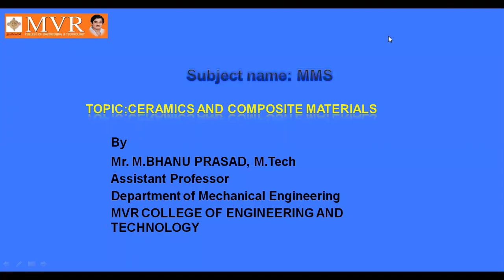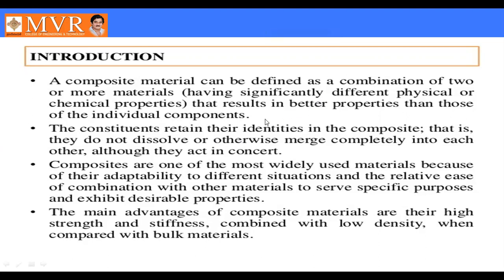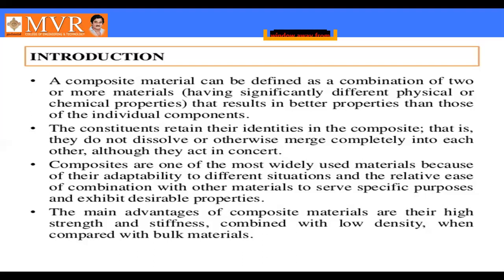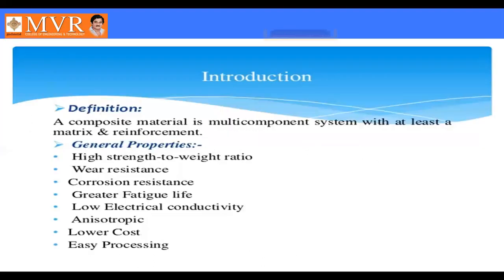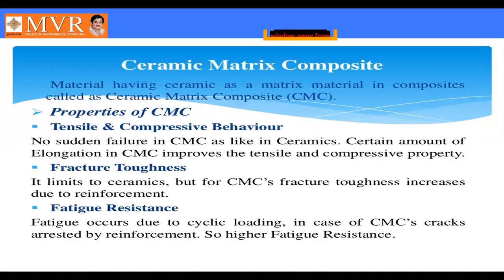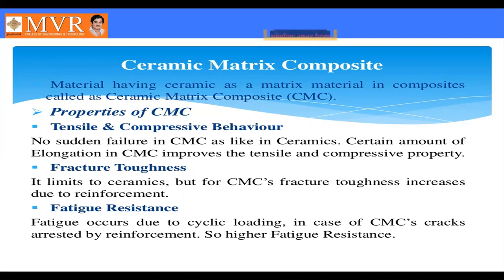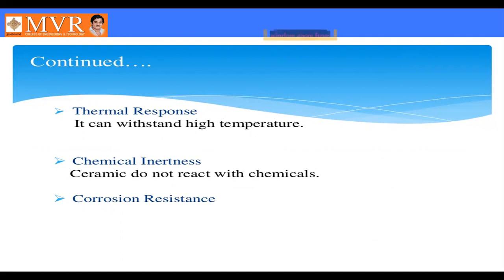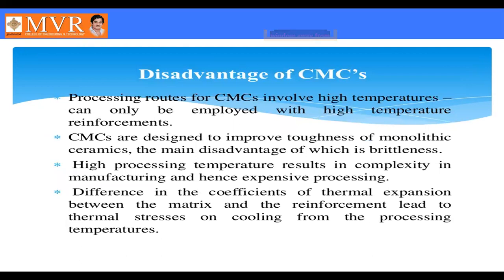MECH-2-1-INTRODUCTION TO COMPOSITE MATERIAL-CLASS-23-(MMS)